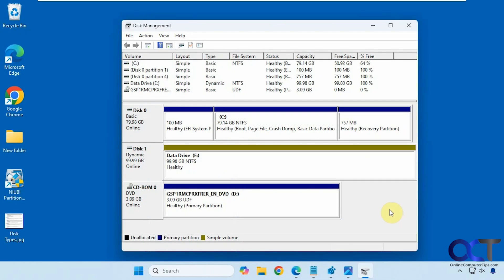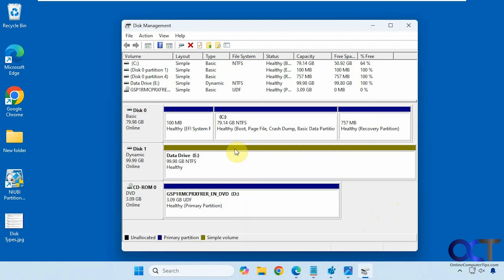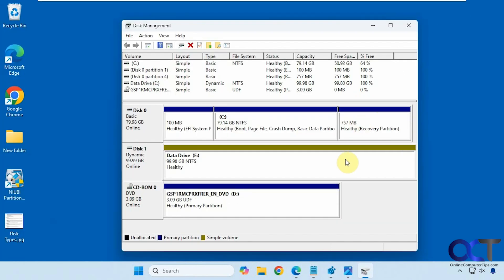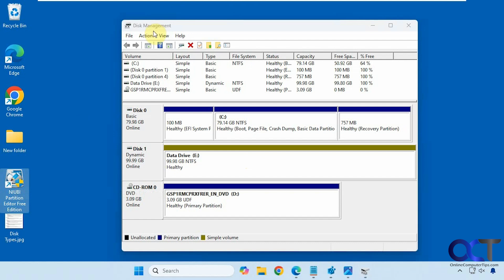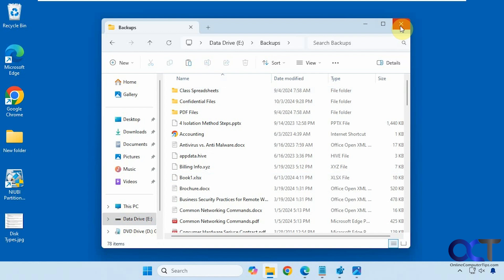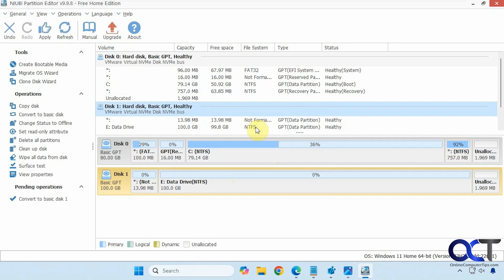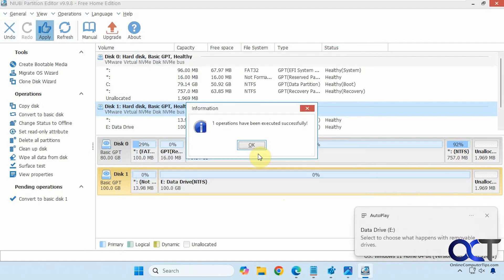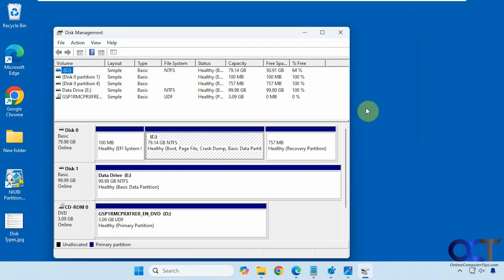How to Convert a Dynamic Disk to a Basic Disk Without Losing Data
AOMEI Partition Assistant is a reliable and efficient dynamic disk and volume management software that works for Windows 11/10/8.1/8/7/Vista/XP/2000. Its Dynamic Disk Converter feature can help you convert dynamic disks to basic disks without losing data.

In Windows, you can convert a basic disk to a dynamic disk, but you cannot convert a dynamic disk back to a basic disk. This is assuming you are using the Windows Disk Managment tool to do so. Fortunately, there is another way you can convert your dynamic disk back to basic using the free NIUBI Partition Editor software. This tool will allow you to quickly convert a dynamic disk to basic without losing any data or personal files.

Here is a video showing the same process but applying to the Windows\system drive.

Here is a link where you can download the NIUBI Partition Editor software.